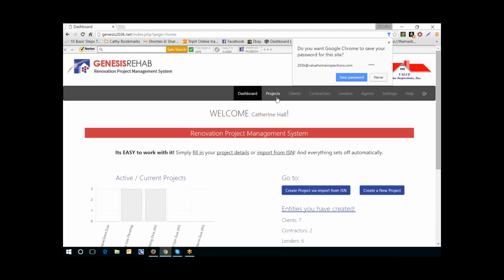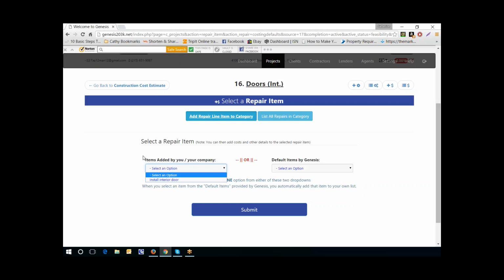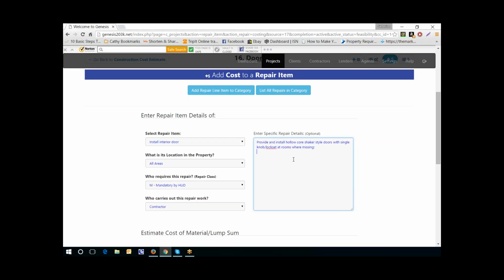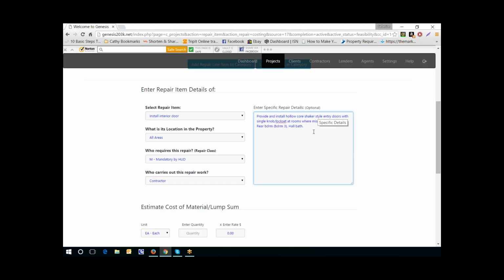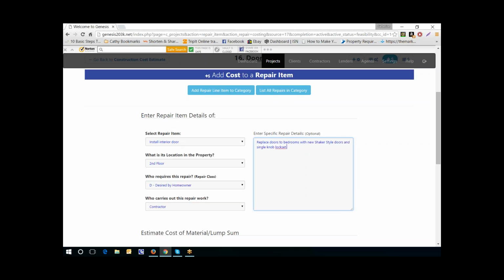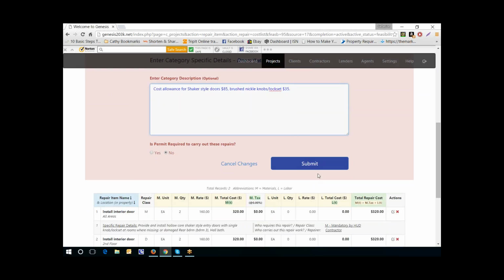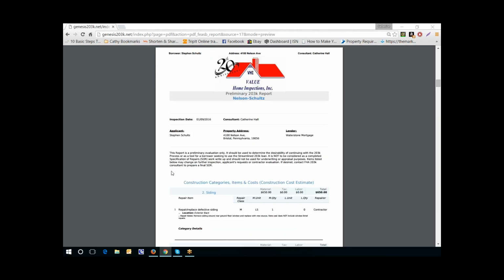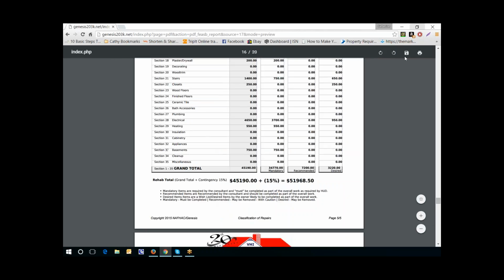Genesis Tutorial Video 4/6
-Completing Feasibility Reports
--Entering Construction Cost Items